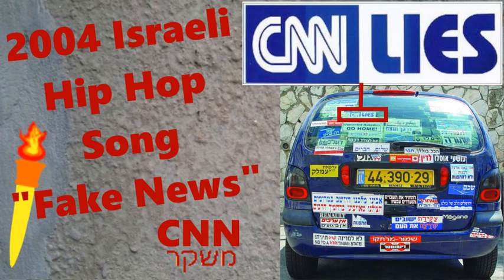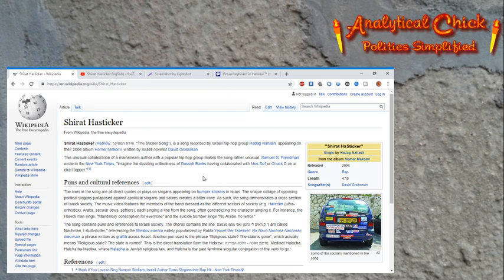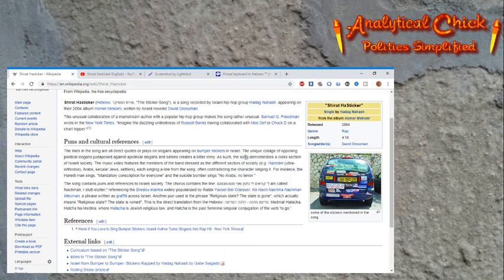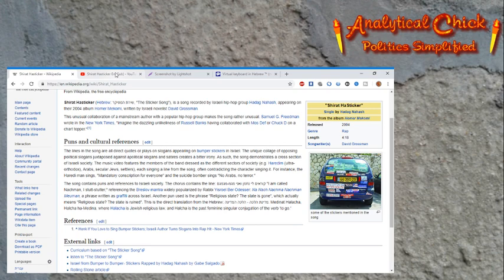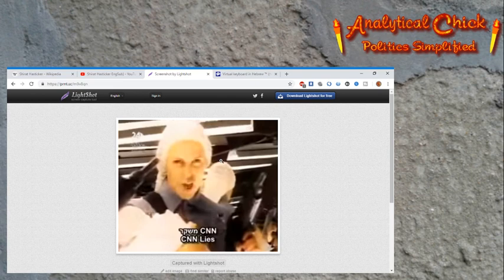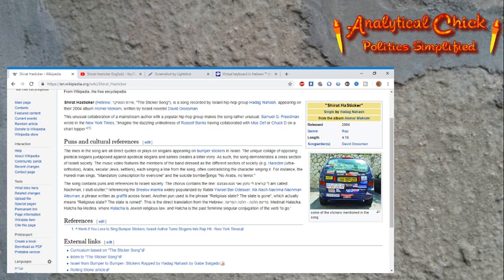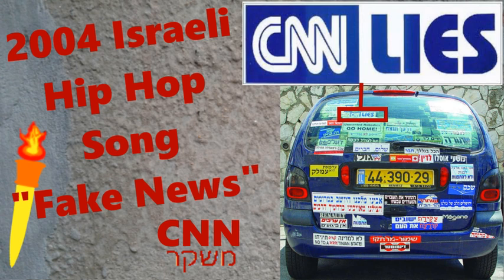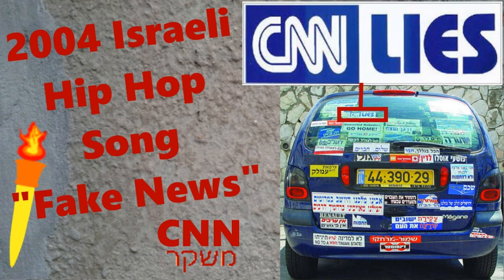CNN משקר-CNN Lies from 2004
In the Israeli Hip Hop song from 2004 by Hadag Nahash, they feature several bumper stickers spotted in Israel. One sticker featured states that "CNN Lies." There you have it: CNN is FakeNews